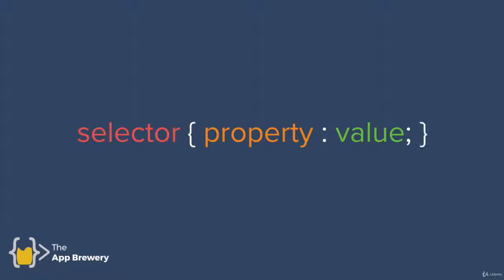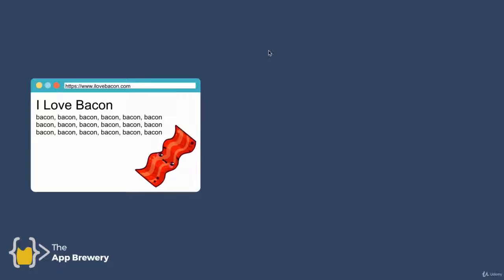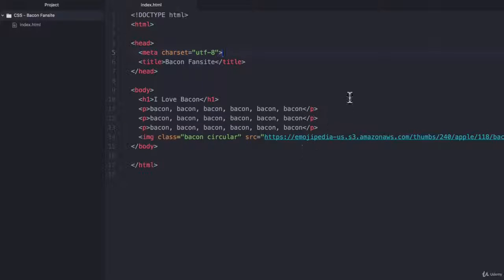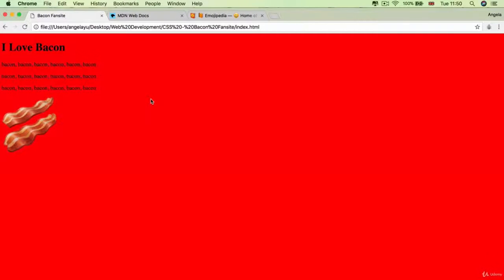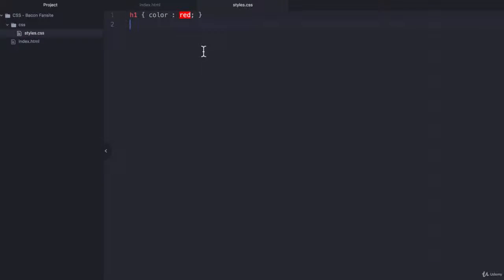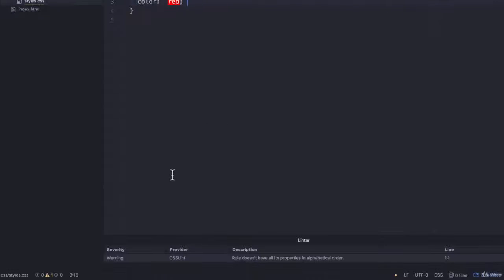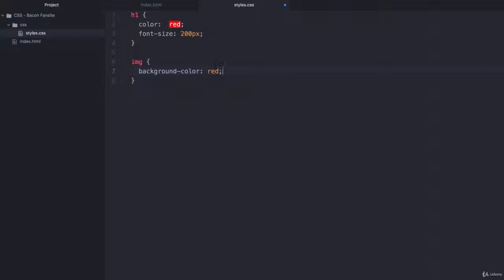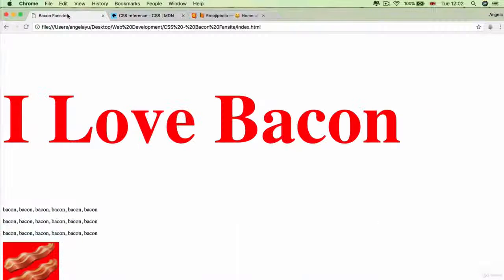028 The Anatomy of CSS Syntax